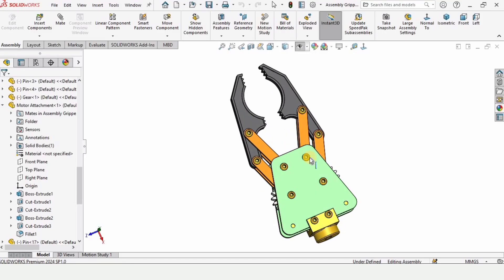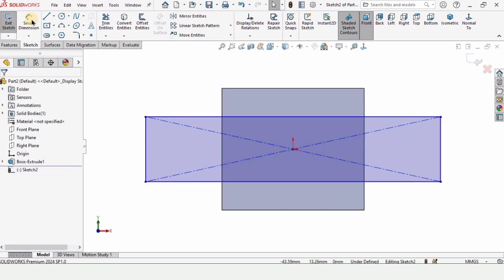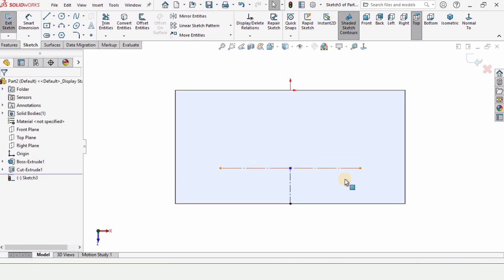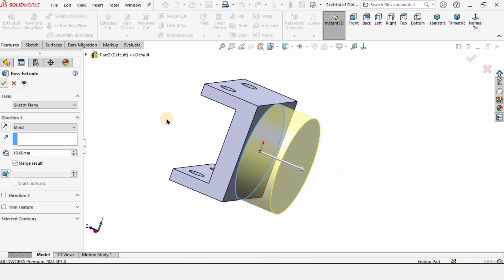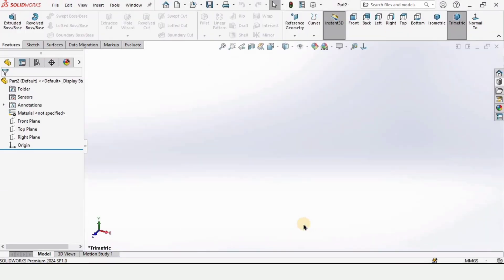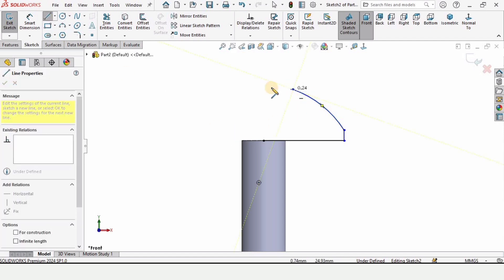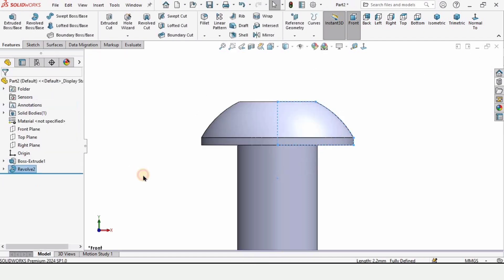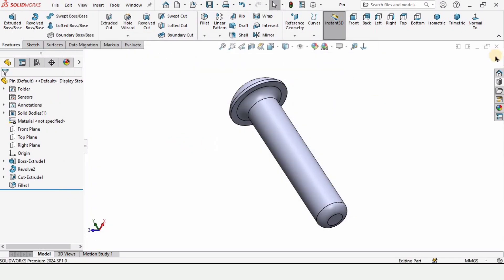Robotic Gripper in SOLIDWORKS | Motor Attachment and Pin Design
This Video is about Design pin and motor attachment for the robotic gripper in solidworks software. The oin will be used to assemble different parts of the gripper and the motor attachment will be used to attach the motor for the gripper.